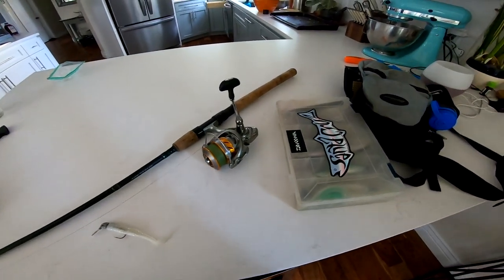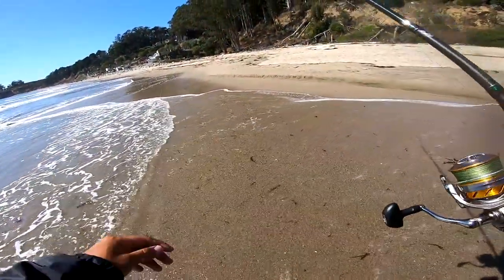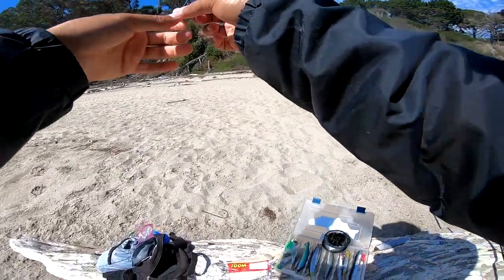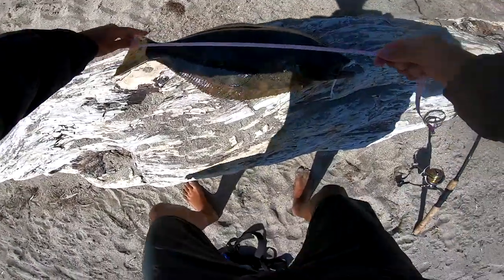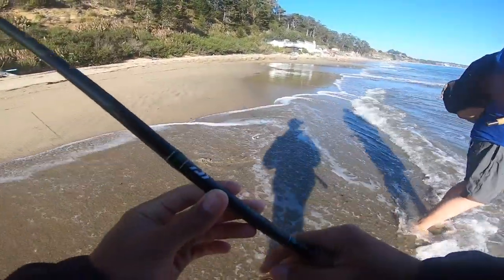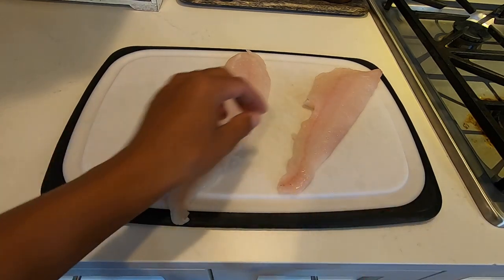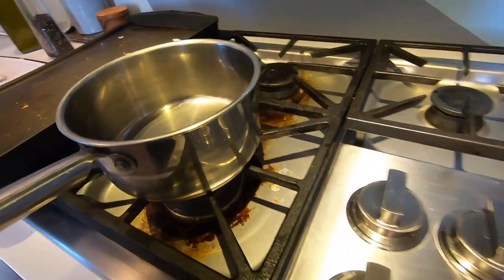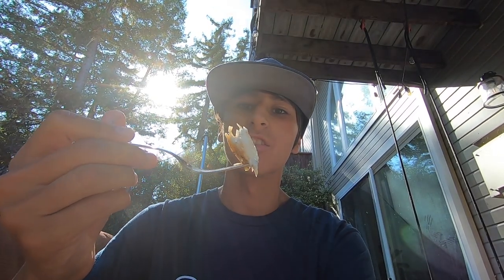Keeper Dropshot Halibut From Shore [Catch and Cook]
Saw perfect conditions to target halibut from the beach. Calm surf, warm water, clear skies. Went out and found a keeper.

GEAR USED/PRODUCT LINKS

Rods/Reels
Daiwa North Coast 8'6" MH
Daiwa Revros 3000
20lb Daiwa J Braid

Lures (in order of appearance):
Unknown Swimbait
3/0 Owner Straight Worm Hook
Pearl Zoom Fluke

Camera:
GOPRO HERO 7 Black